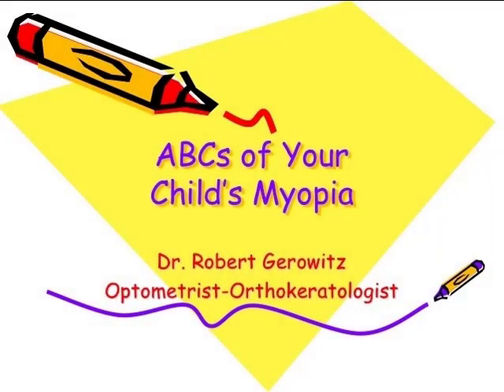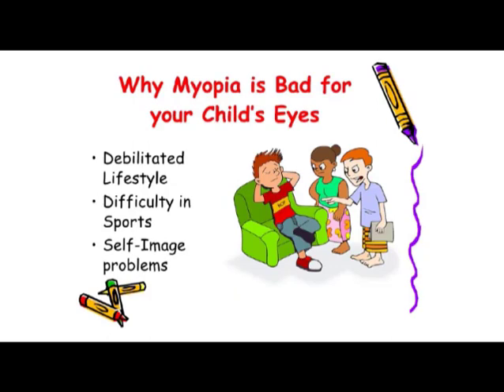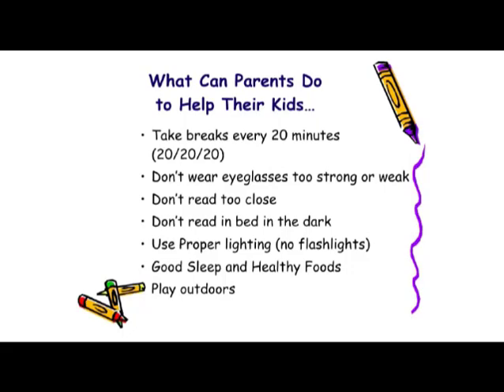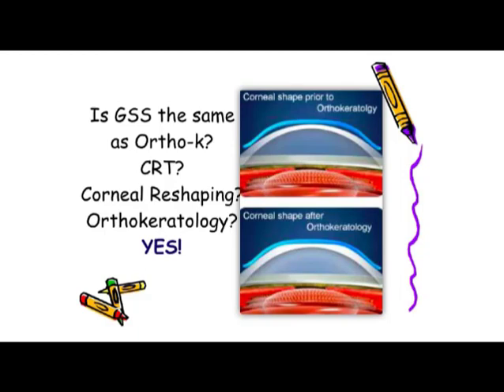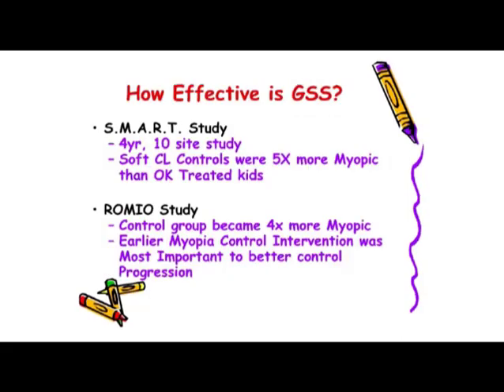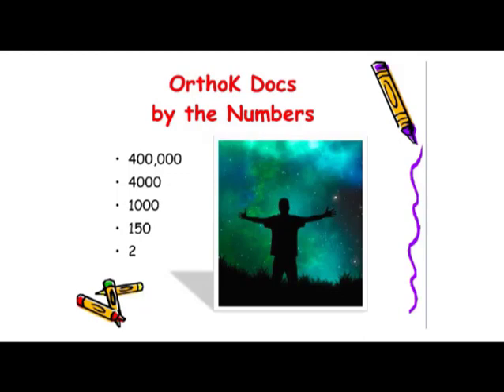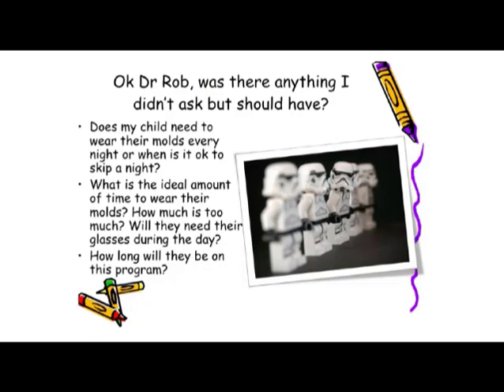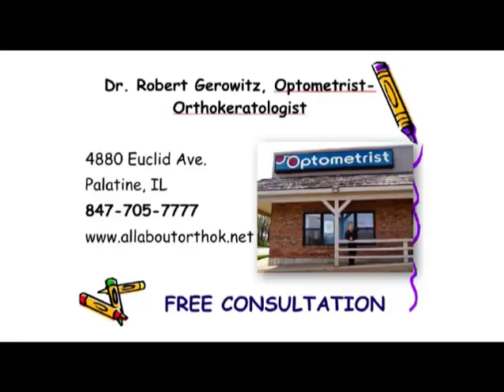ABCs of Your Child's Myopia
Dr Robert Gerowitz shares information about and wisdom about what Myopia is and how it is treated.